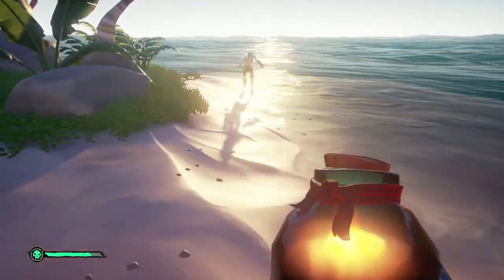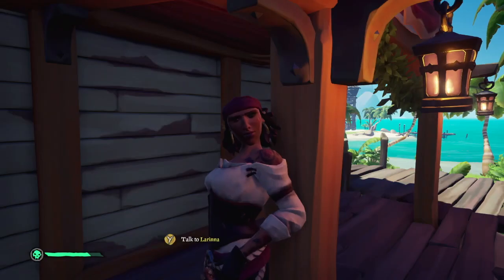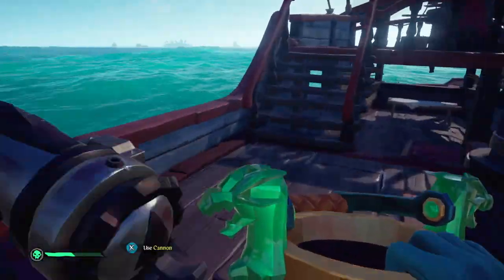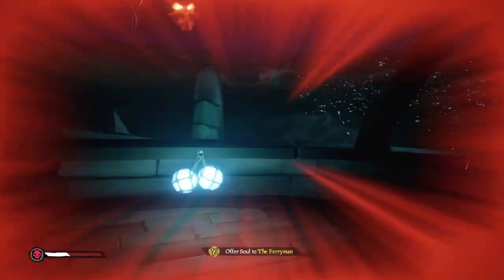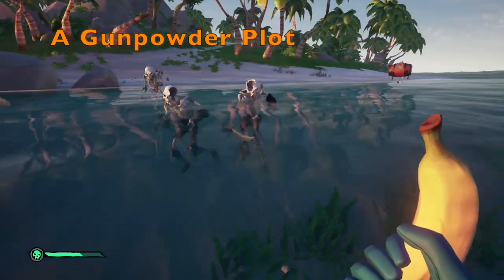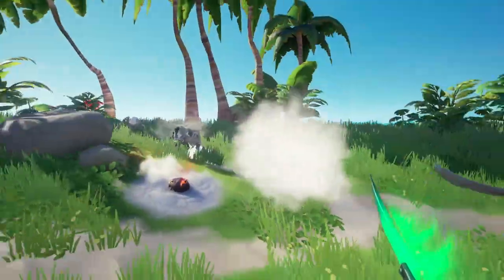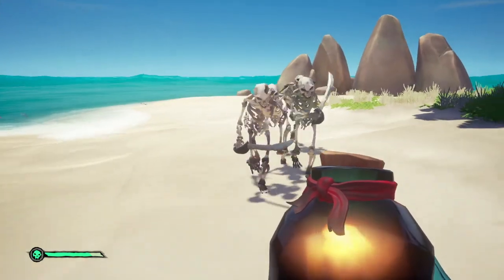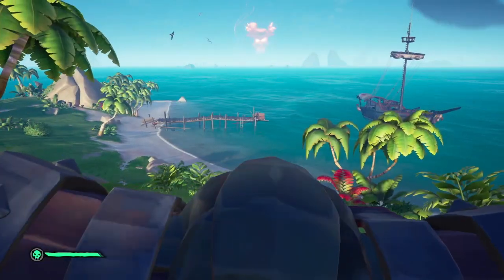Grogmanay Event Guide - Sea of Thieves - Festival of Giving Update - Jan 2021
The newest event for Sea of Thieves - Grogmanay - is now live to be completed until January 20th 2021. In this video I will breakdown how to complete all 6 goal challenges in the quickest ways possible. Hope you enjoy!!!